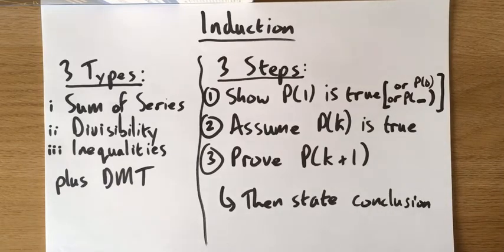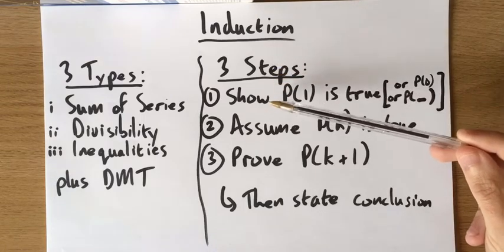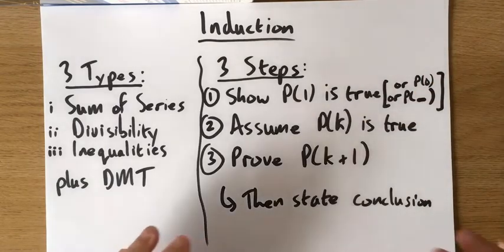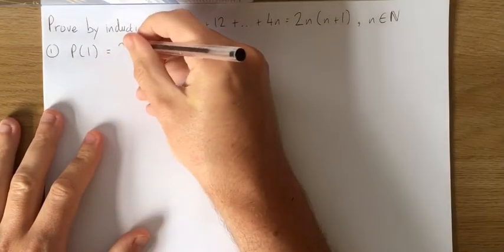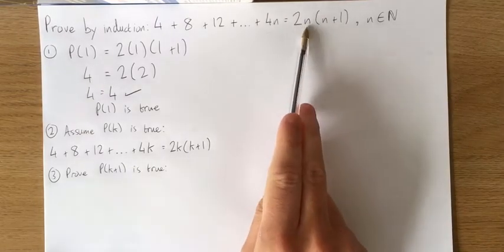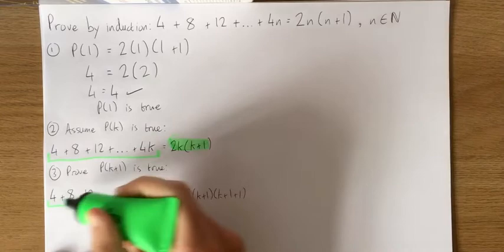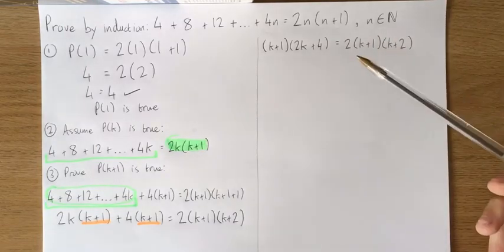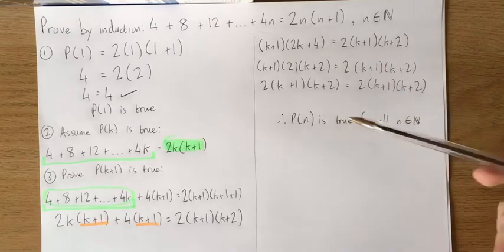LCHL - Induction One